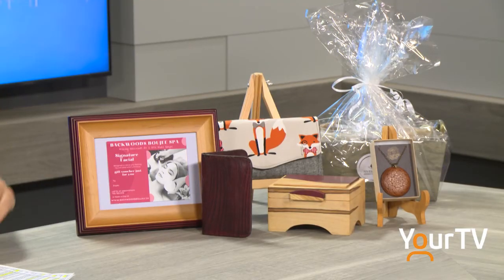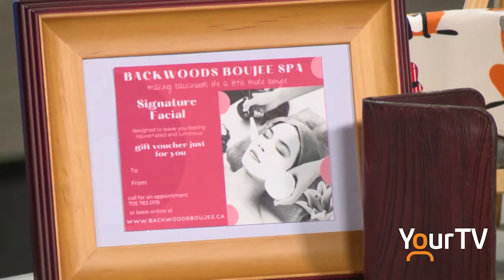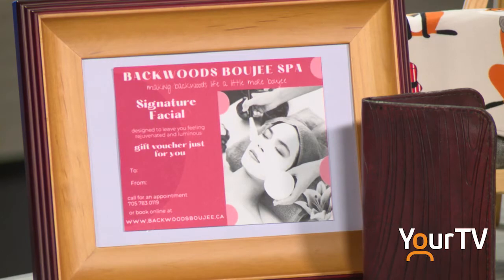Hospice Huntsville raising funds through fanciful auction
Hospice Huntsville is once again raising funds for its vital services with a new and rewarding event. Check it out!

This interview was featured on Thursday's edition of Cogeco News. Just part of the Truly Local programming available on YourTV, exclusively on Cogeco Ontario